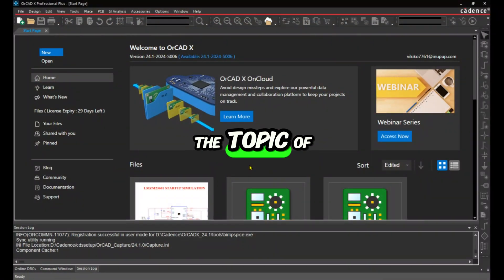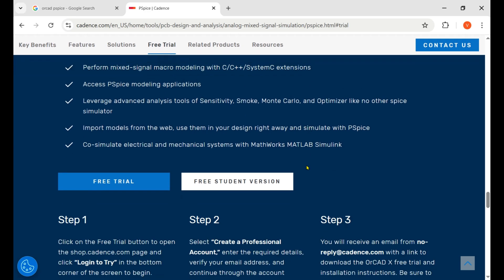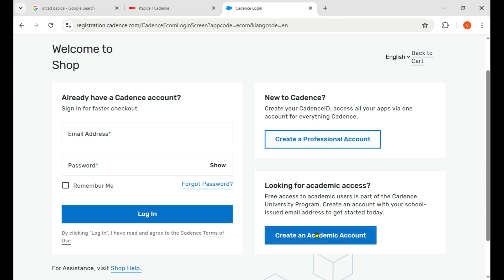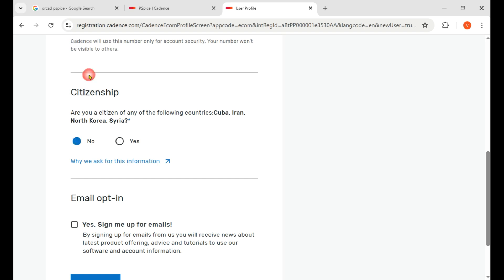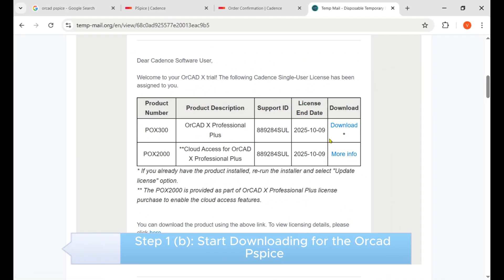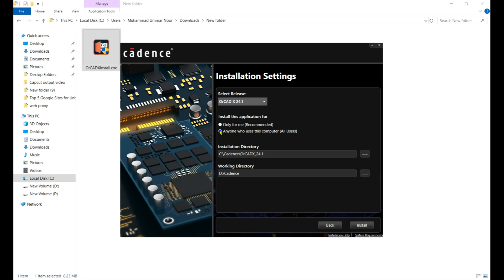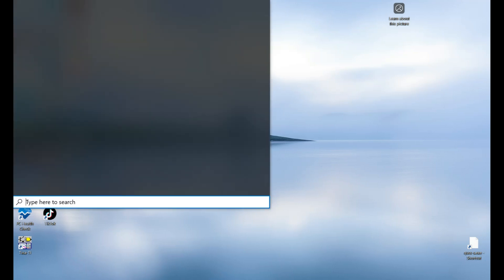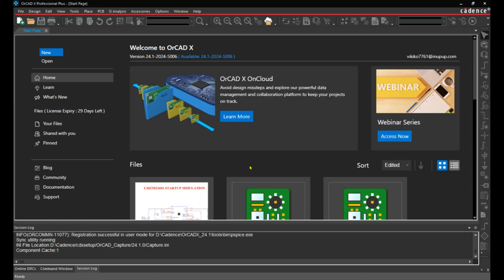How to Download and Install Cadence OrCAD and PSpice 2025 - V24.1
In this video, I will show you how to download and install OrCAD and PSpice 2025, two powerful software tools for circuit design and simulation. You will learn how to get the software from the official website, how to set up the installation options, and how to run the software for the first time. You will also see some examples of how to use OrCAD and PSpice to create and test your own circuits.

OrCAD and PSpice are widely used by engineers, students, and hobbyists for designing and analyzing electronic circuits. They offer a user-friendly interface, a large library of components, and a variety of features to help you with your projects. Whether you are a beginner or an expert, you will find OrCAD and PSpice useful and fun to work with.

00:00 - Intro
00:20 - How to Download Cadence OrCAD and PSpice V23.1
00:49 - OrCAD & PSpice Student Free Version 23.1
04:26 - Create your Cadence Professional Account ID
06:03 - Download OrCAD Link is Send an Email
06:26 - Install Cadence OrCAD and PSpice
07:15 - How to open the OrCAD after installation.
08:27 - Beginning Tutorial of OrCAD and PSpice
14:26 - Outro